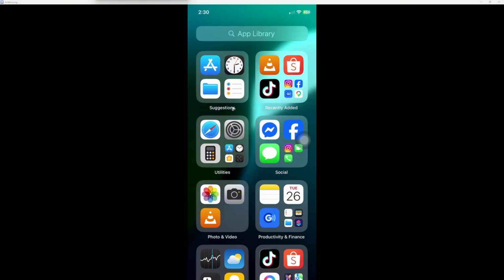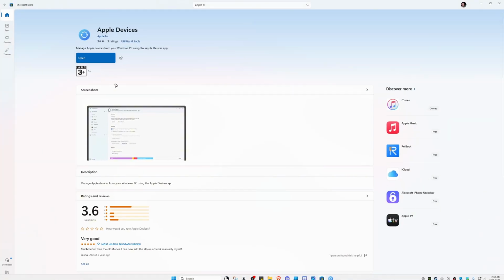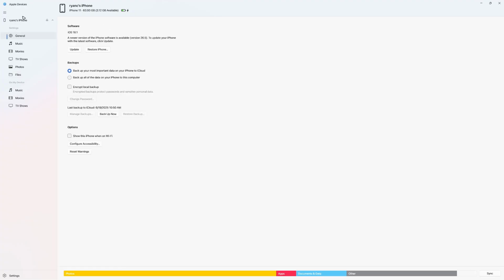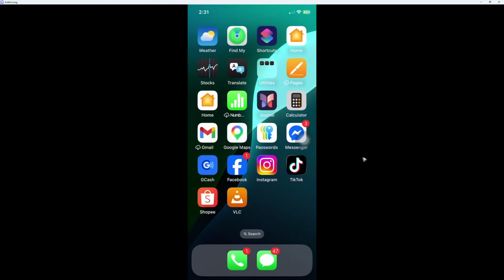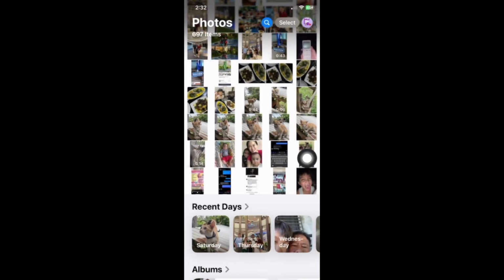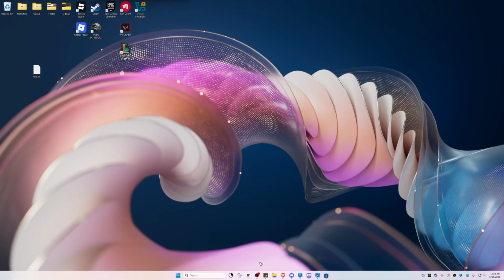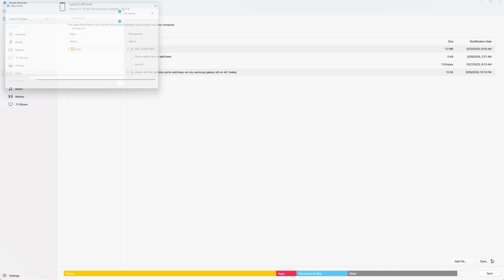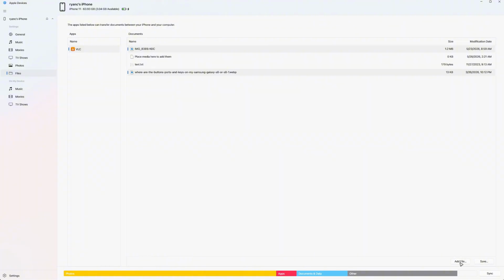How To Transfer Photos From iPhone To Windows 11 PC (Full Guide 2026)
How To Transfer Photos From iPhone To Windows 11 PC

In this video, I will show you how to transfer photos from iPhone to Windows 11 PCs and laptops. Moving pictures from iPhones to computers allows users to create backups, free up storage space, edit photos, and organize media files more efficiently. Many users have trouble importing photos because of USB connection issues, Apple drivers, or incorrect trust settings. In this step-by-step tutorial, I will guide you through transferring iPhone photos to Windows 11 quickly and safely.

00:00 Introduction
00:10 Transfer Photos From iPhone To Windows 11